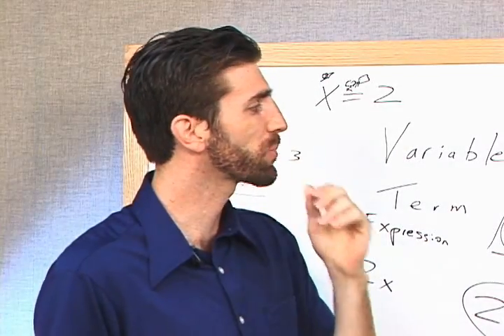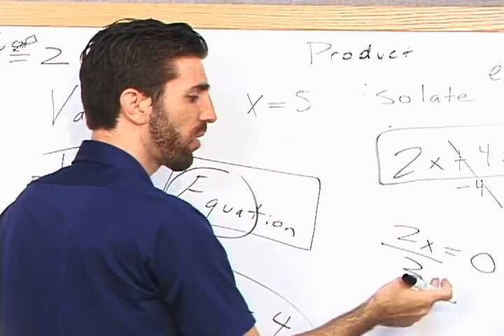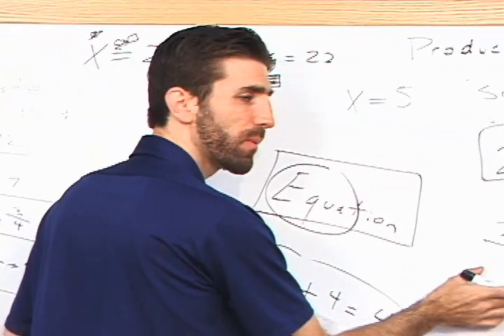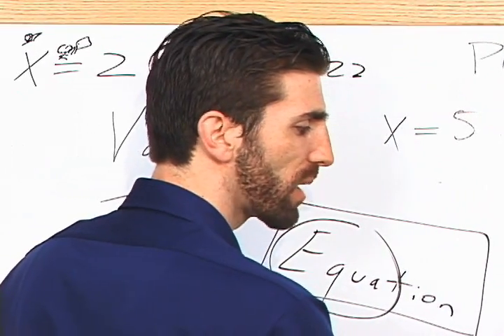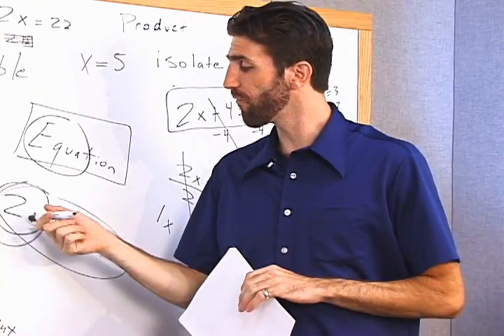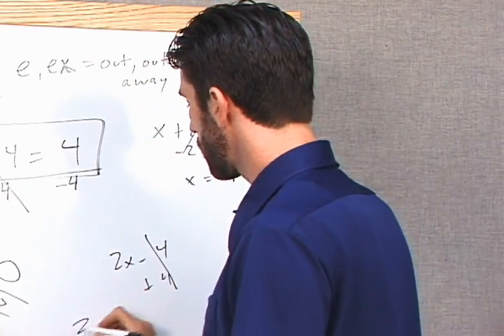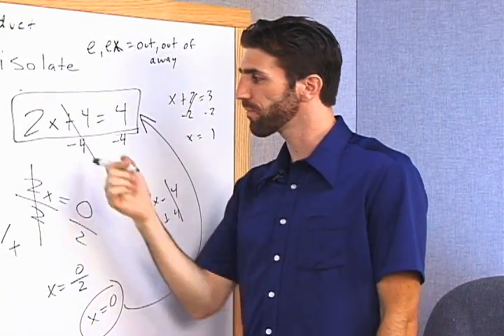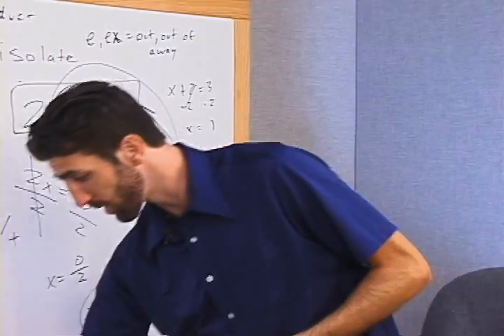Intro to Algebra by Mr. Rick David - Part 09: 2x+4=4, Part II